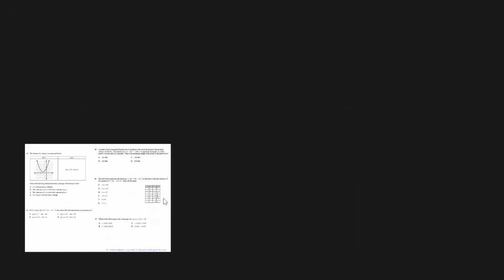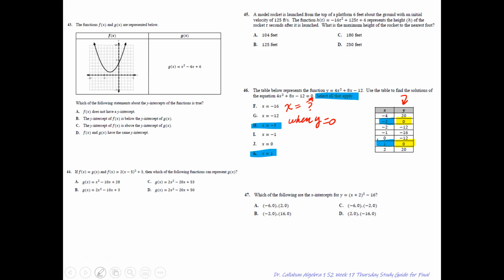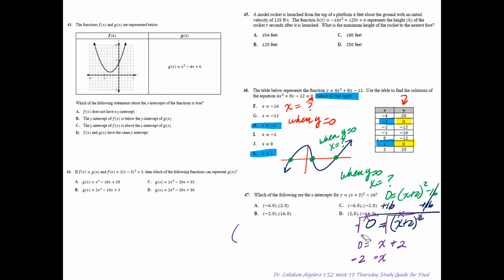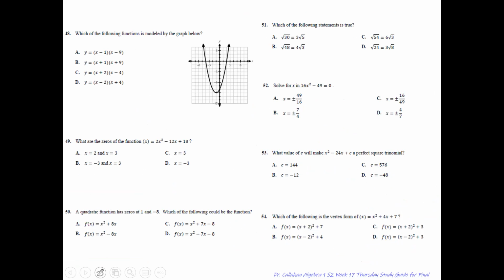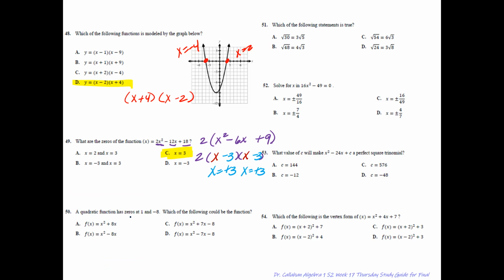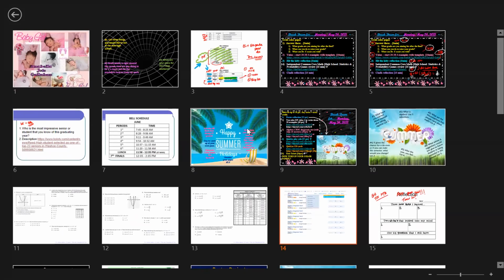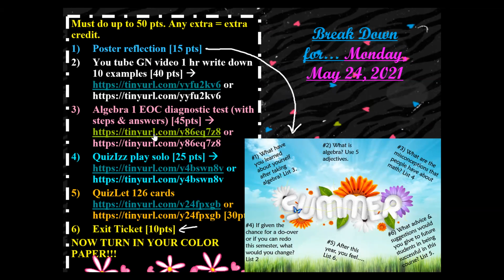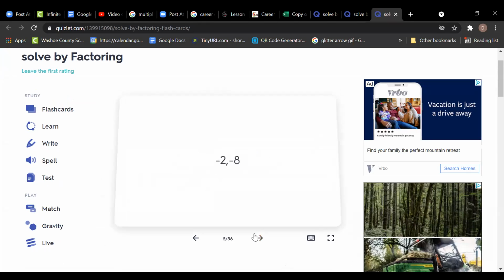Week19Tue Alg1S2 CDF Study Guide review DrNataliaCallahan